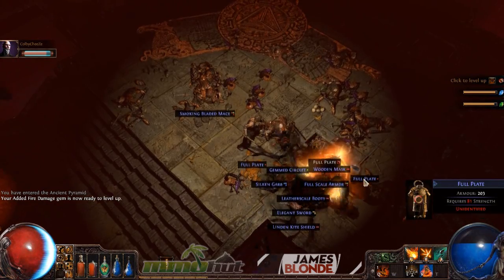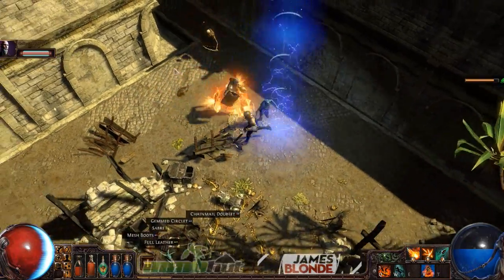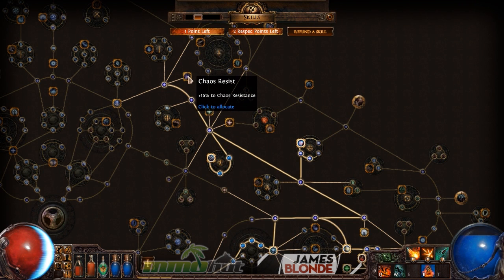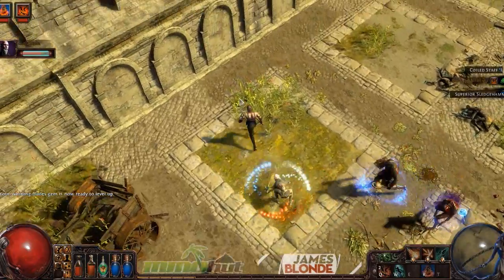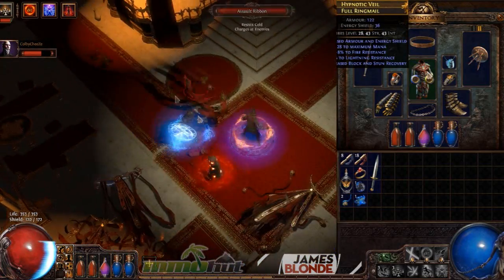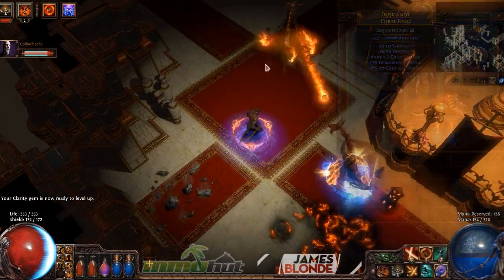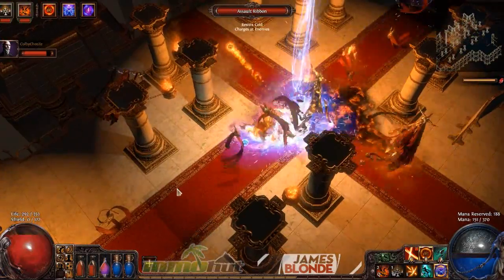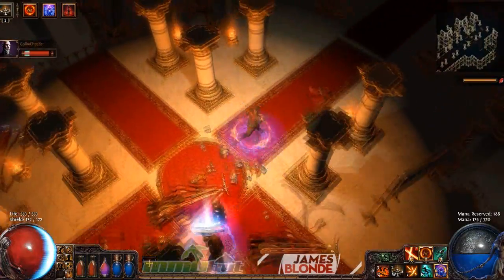Path of Exile - (Open Beta) New Content & Shadow Build Gameplay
Path of Exile is a great action RPG from Grinding Gear Games and is now in Open Beta available to everyone! In this video we take a look at just a small amount of content introduced to the game for the open beta as well as demonstrate the progression of a special build for the Shadow class at several different times in the new area of the game, act 3.

For more information about Path of Exile head over to the game profile at MMOHut.com here -

Plus you can checkout this awesome wiki for tips, builds, and answers -

Here is a link to the Ethereal Knives Shadow build for early game I used for the video -

Here is a link to the full Ethereal Knives build guide for the Shadow at various levels (plus other guides) -

For the latest MMO news from across the web check out